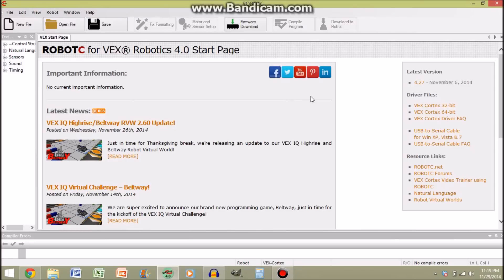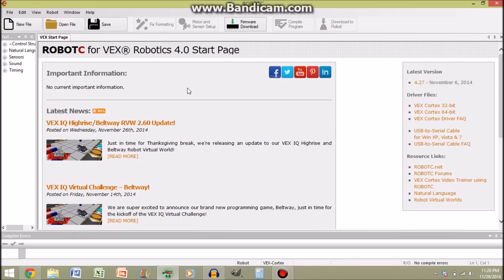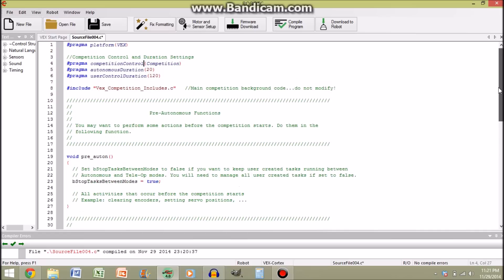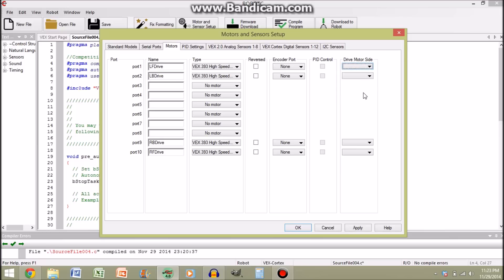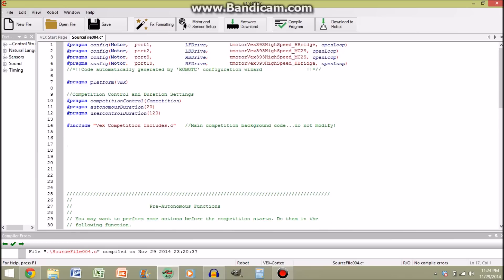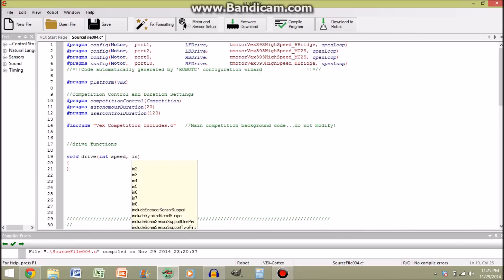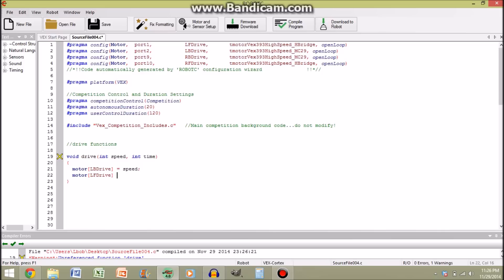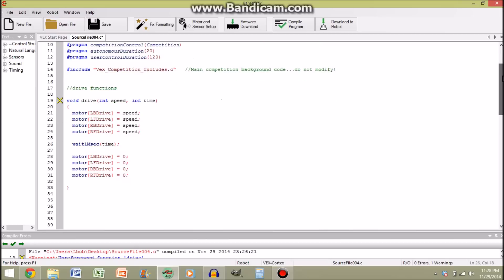RobotC Programming Tutorial #01: Getting Started & Basic Functions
As requested, we have started a series of RobotC tutorials.